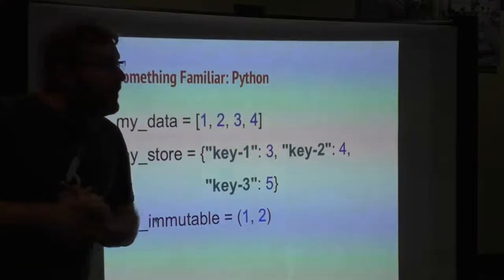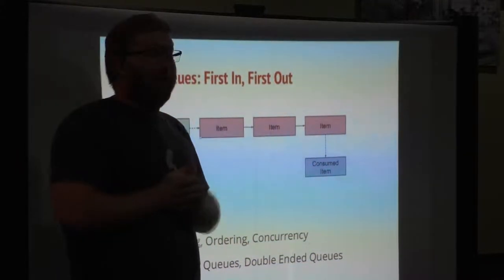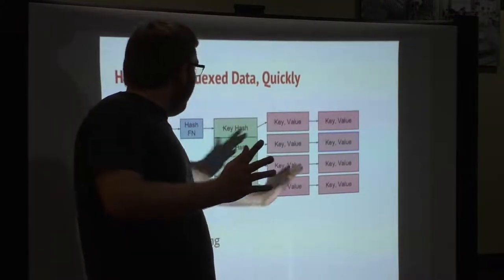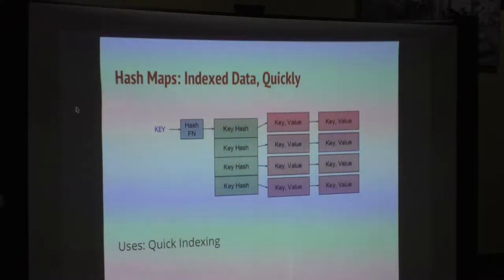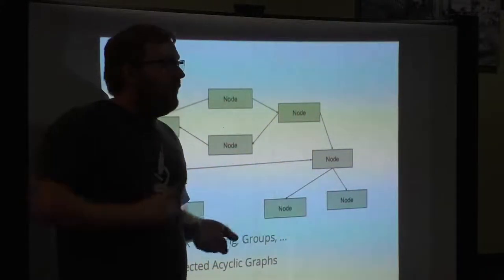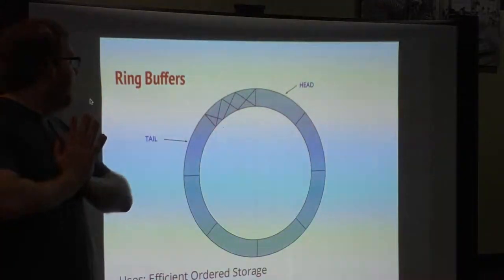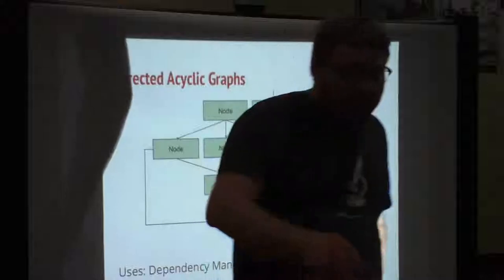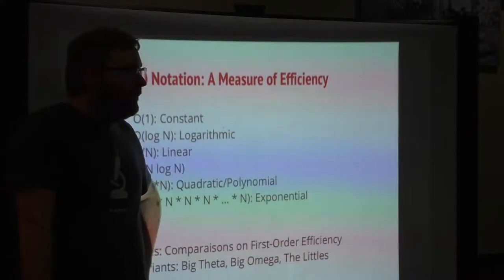SGVTech SWENG: Data Structures (April 2019)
Michael Starch discusses common data structures (Lists, Maps, Trees, Graphs) used in Computer Science and their potential uses.